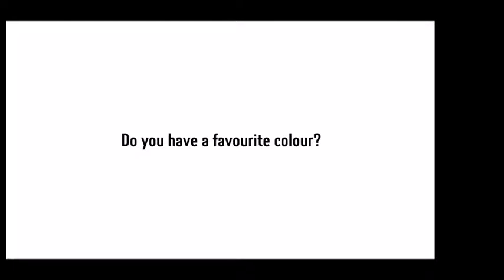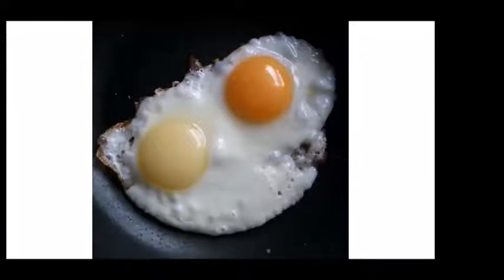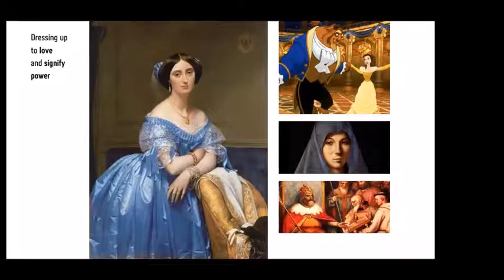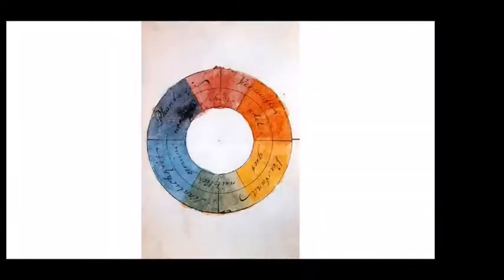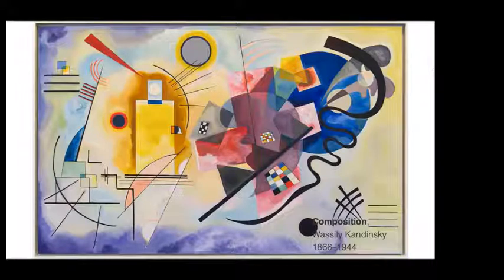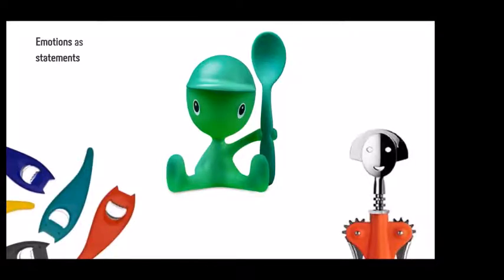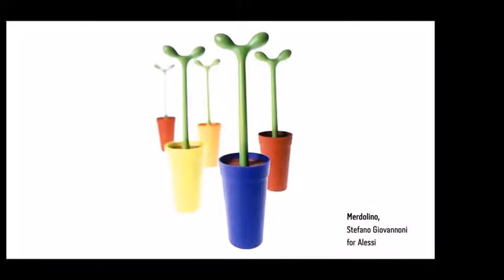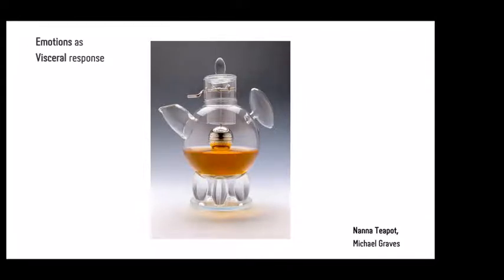Think Like a Thing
In this workshop, you are asked to think about objects as if they were living entities, capable of acting and thinking autonomously. What would these ‘things’ think and how would they behave? Could they love or dislike something? What materials would they be made out of?

ABOUT DIDI

In collaboration with the Massachusetts Institute of Technology (MIT) and The New School’s Parsons School of Design, Dubai Institute of Design and Innovation (DIDI) is a private, non-profit university, located at Dubai Design District (d3), accredited by the Ministry of Education in the UAE. With its first intake in 2018, DIDI is focused on nurturing, mentoring and creating the next generation of designers. The curriculum is designed to empower students to map out their own four-year educational journey, culminating in the region’s first Integrated Bachelor of Design degree, with a choice of concentration in the areas of Product Design, Multimedia Design, Fashion Design and Strategic Design Management.